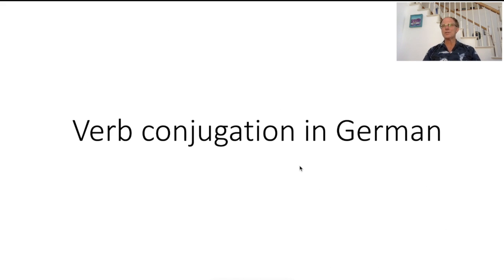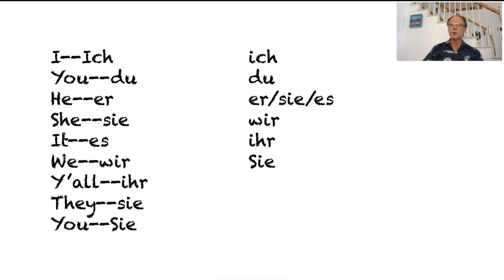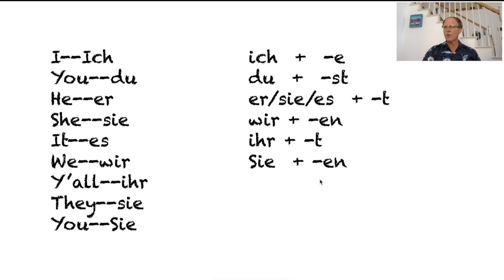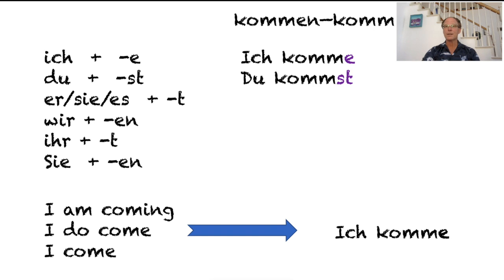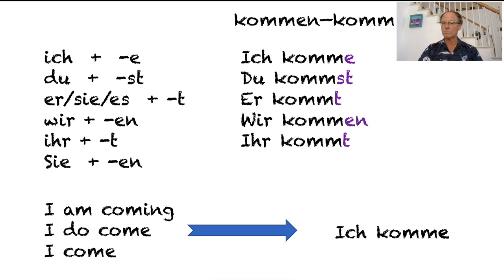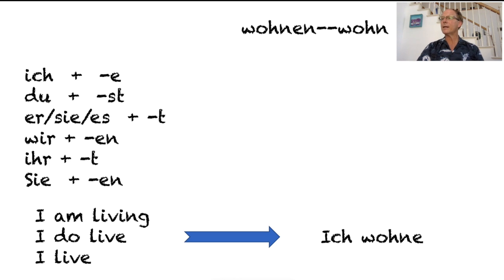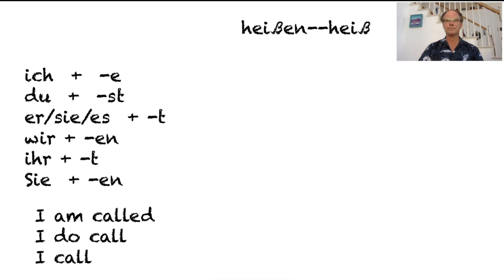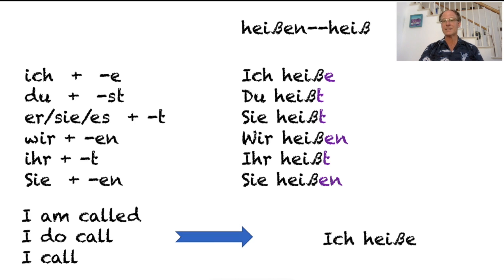German Verb Conjugation: kommen, wohnen und heißen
This video is about German Verb conjugation